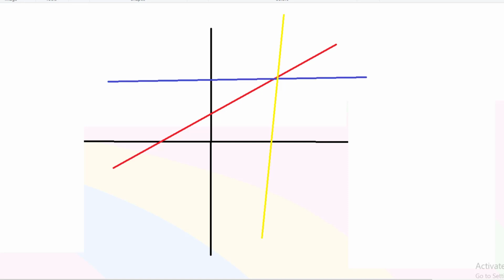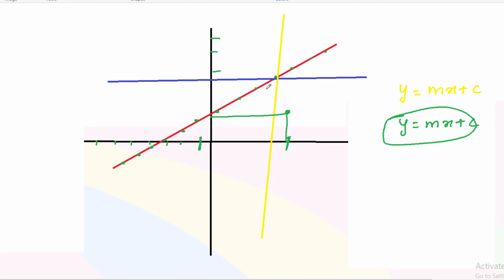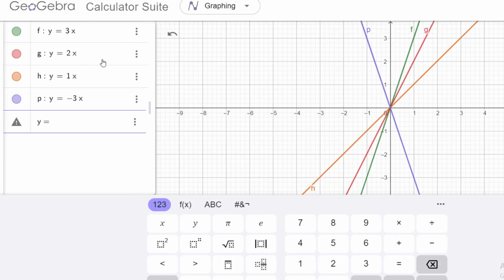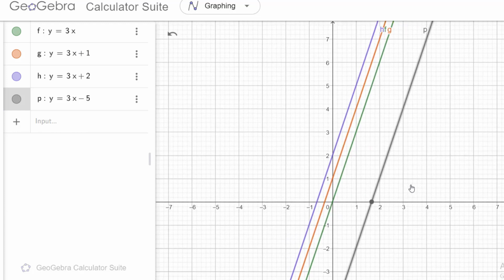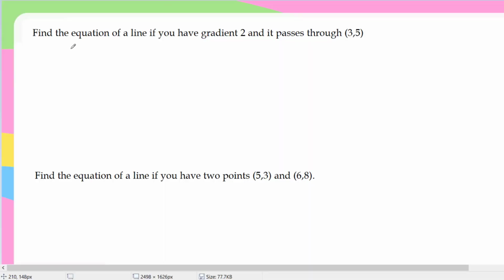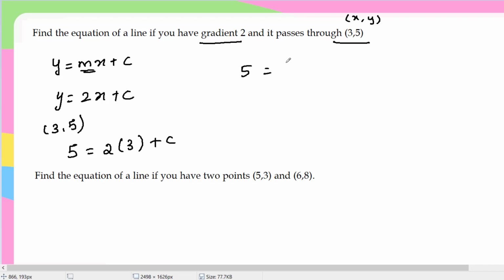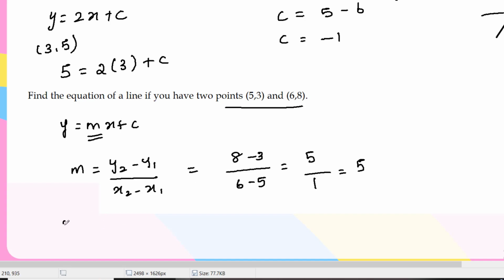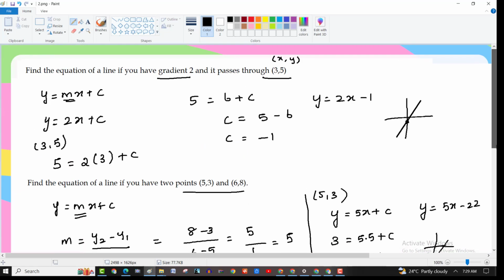Equation of a straight line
📐 Unraveling the Mysteries of Straight Lines! 📏

🔍 Dive into the fascinating world of the Equation of a Straight Line with our latest video! Whether you're a math enthusiast or just curious about the secrets behind those perfectly aligned lines, this video is your passport to mathematical enlightenment.

🤔 Ever wondered how to express a line's equation? Join us as we break down the fundamentals, explore slope and y-intercept, and unveil the mathematical magic that brings those lines to life on paper!

🔢 From the basic formula to real-world applications, we've got you covered. No more confusion or intimidation—just pure mathematical clarity delivered in a way that's easy to understand and downright enjoyable!

🌐 Whether you're a student striving for that 'A' grade or someone who simply wants to appreciate the beauty of equations, this video is your gateway to mathematical empowerment. Hit play, sharpen your pencils, and let's embark on this journey together!

Don't just learn math; fall in love with it. 🚀✨